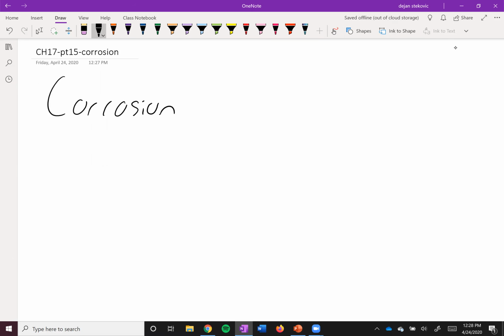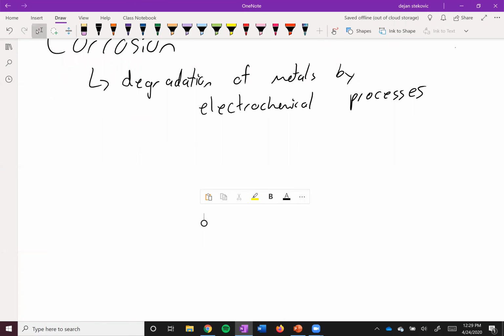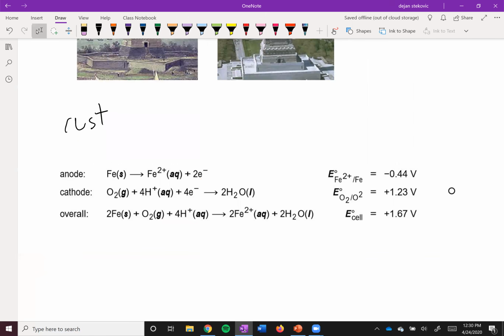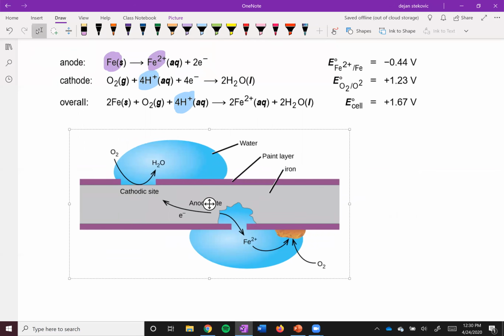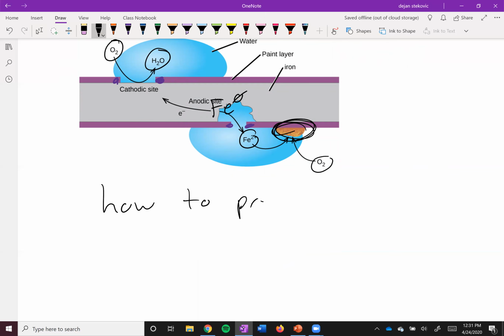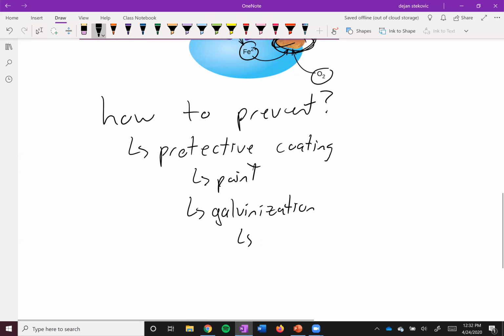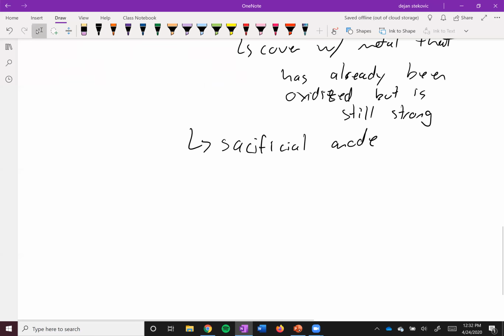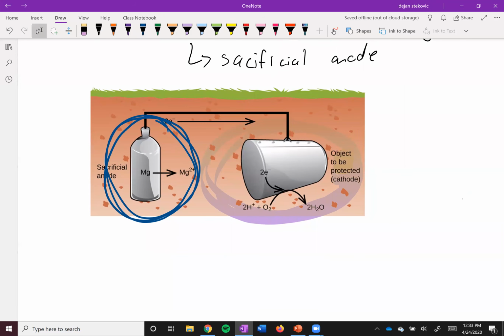CHEM102 CH17 pt15 corrosion